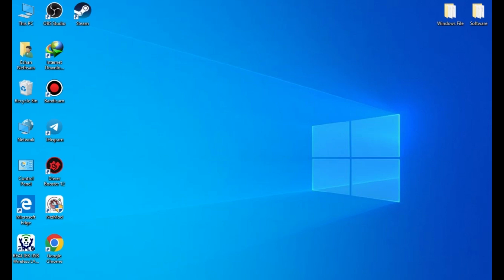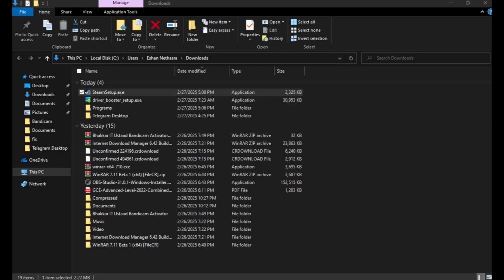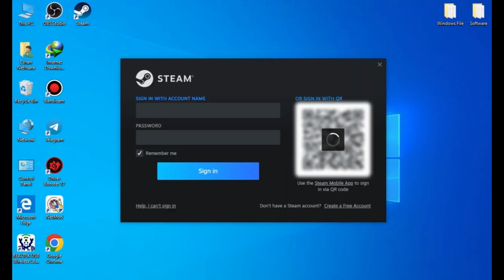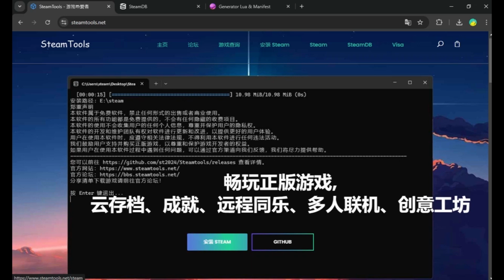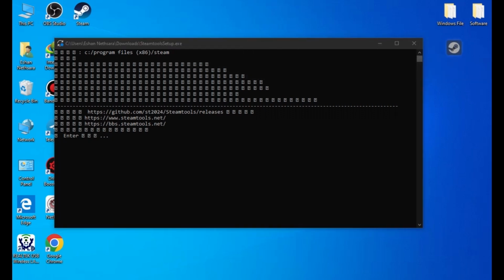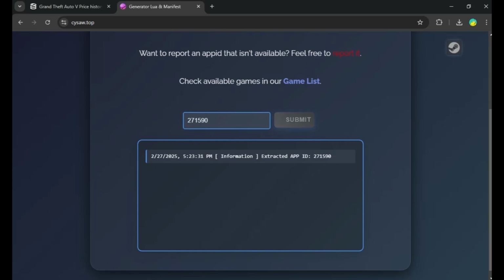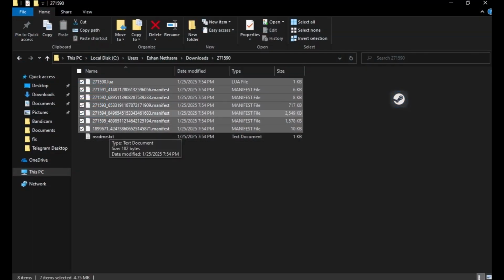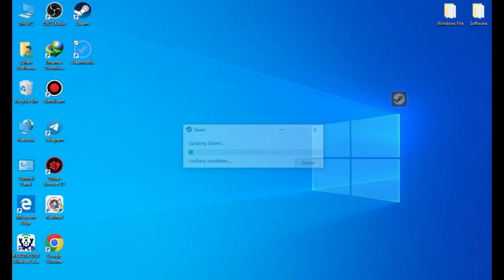How to Download Steam Games for FREE (2026)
Learn how to download Steam games for free in 2025 with our easy-to-follow guide. If you're tired of spending money on games, this tutorial is for you. Our expert at The FixHub will show you the step-by-step process to get your favorite Steam games without breaking the bank.